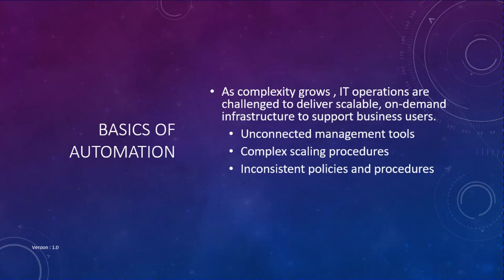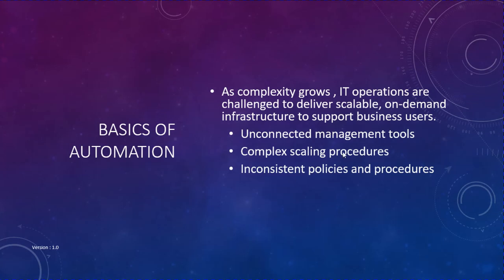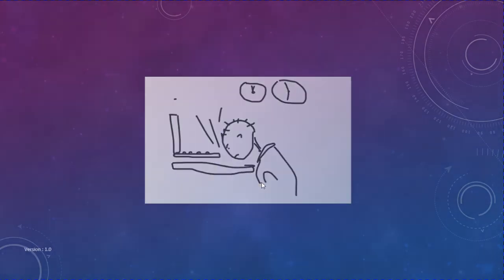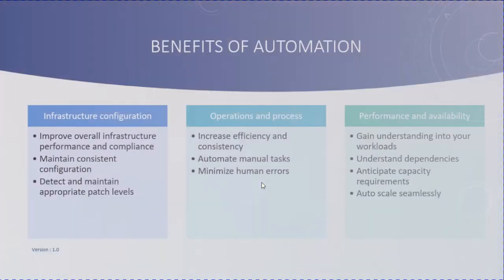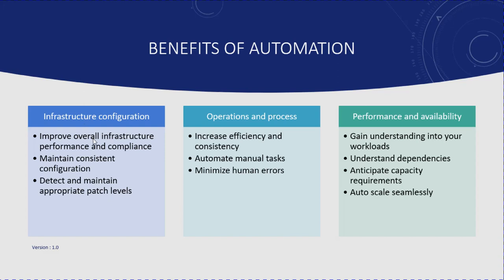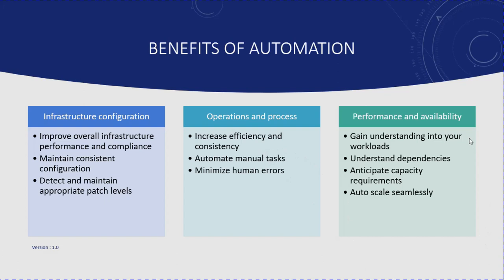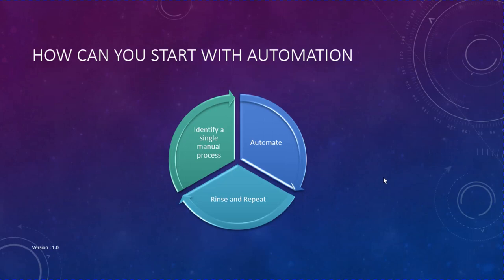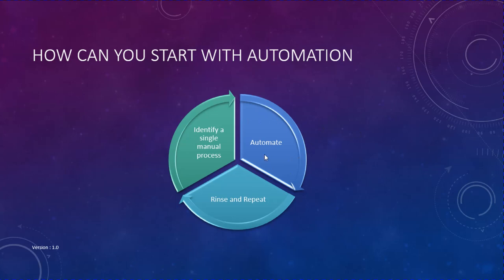Lecture 1 of 24 - Basics of Automation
Hello everyone,

Welcome to my course Ansible for beginners,

This video is part of a series of Ansible tutorial videos,  here is the link to other videos in this course:

Lecture 14 of 24 - How to run your first ansible playbook and how to navigate ansible documentation,

Lecture 18 of 24 - How to use handlers to setup your own event handling system in ansible,

Lecture 23 of 24 - How to change sudoers file to allow password less ssh using ansible playbook,

Ansible Lifelonglearning learningisgood If you want to learn advanced concepts of Ansible here is a heavily discounted coupon for my Udemy course "Ansible for an absolute beginner"

Please feel free to buy this course.